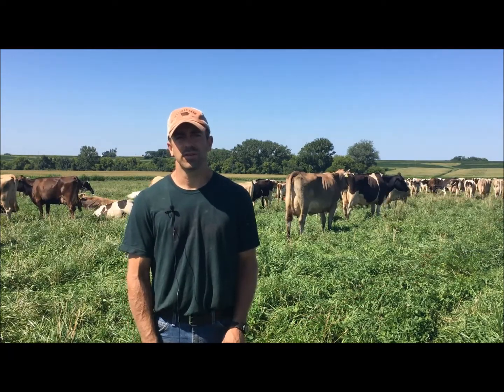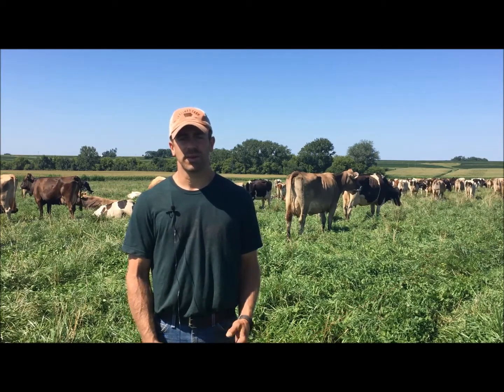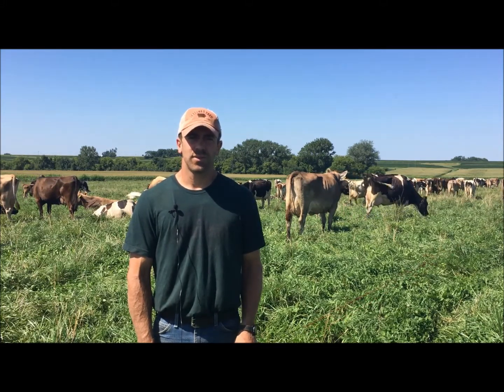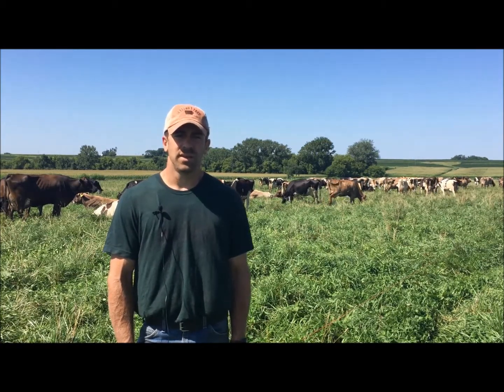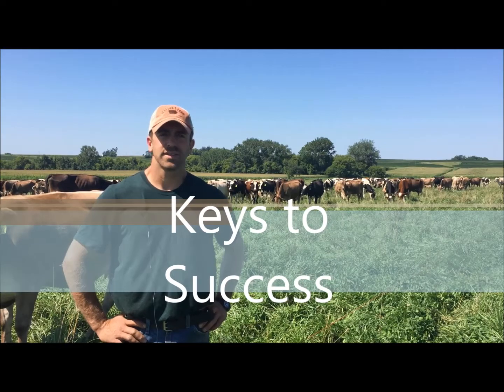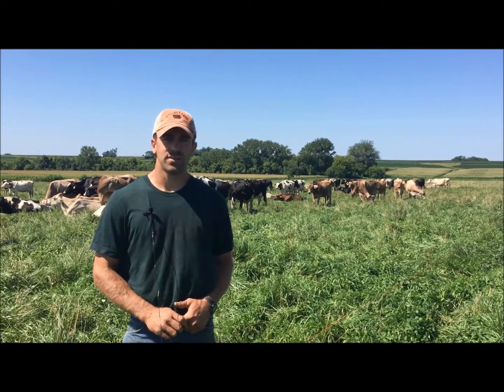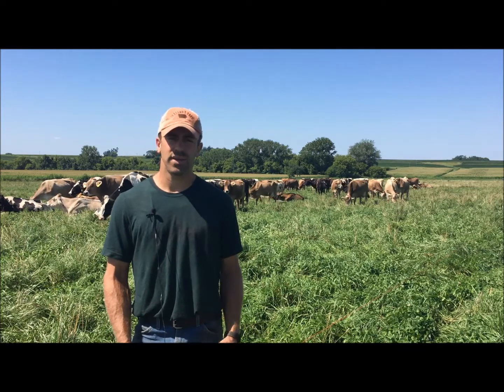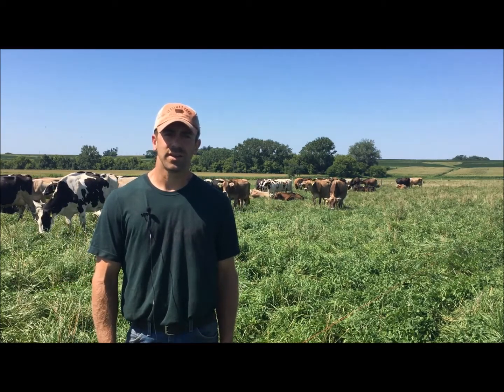Beginning Dairy Farmer Series-Grassway Farm-Part 3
Part III of our Beginning Dairy Farmer Video series features the Grassway Farm and their grazing dairy with one of the best Low Cost TRANS Iowa Parlors in Iowa. Beginning farmers have various dairy system options as they begin their careers. They picked their system because of reduced costs and labor efficiency with nice facilities and felt they could best profit from dairy this way.